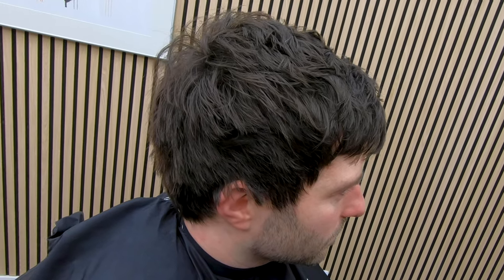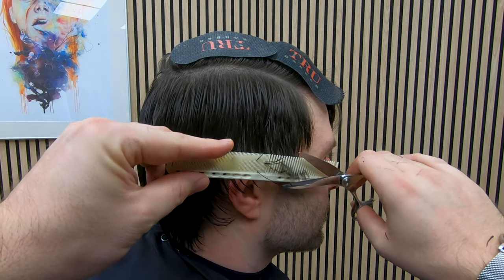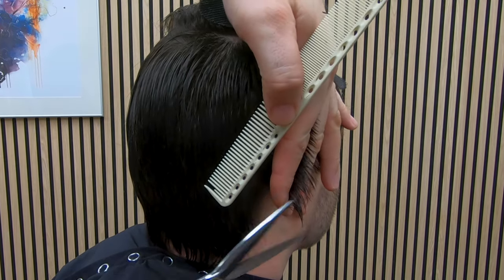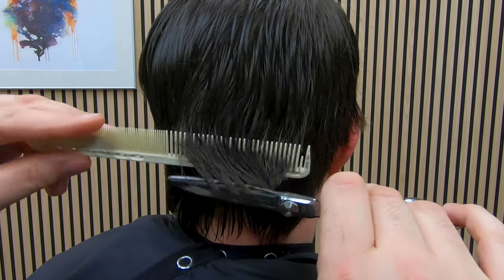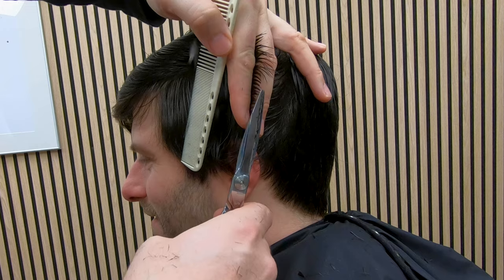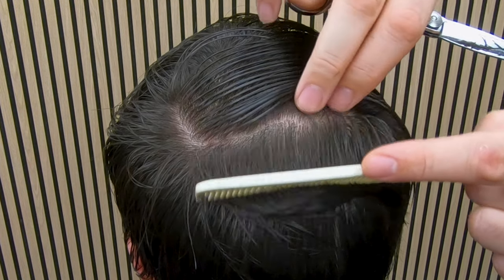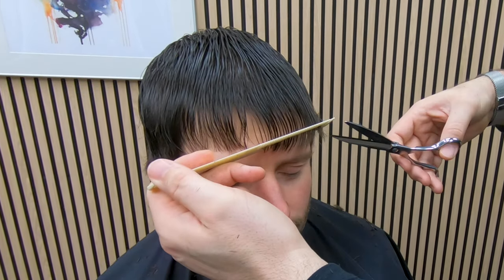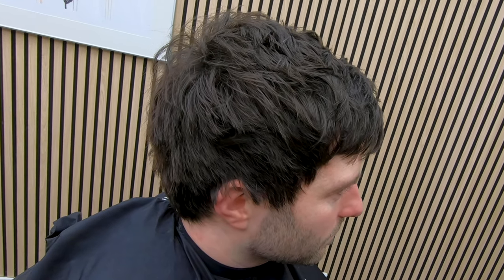How To Scissor Cut Mens Hair | Medium Length Textured Mens Haircut | Gents Haircut with Shears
In this video I teach you how to cut a medium length mens scissor cut, the sides and top are cut with the scissors, there is information about how to cut the hair near the ears and the fringe, as well as many other techniques.

YS Park Comb
Flair a Sol Spray bottle

The BEST BARBER SHOP BOOKING software, I have been using Nearcut for 5 years and it is the most intuitive, self managing, time saving, profit making tool a barber can have.